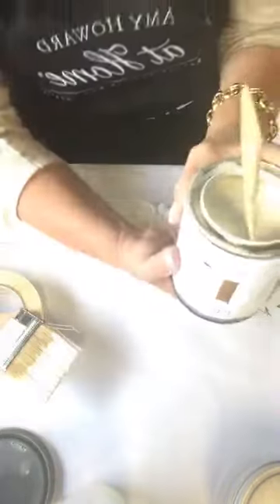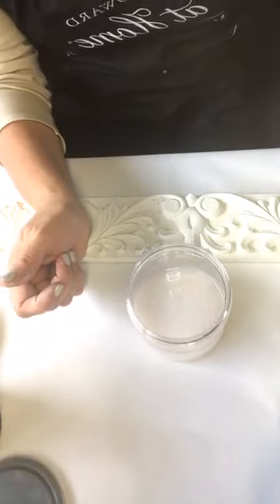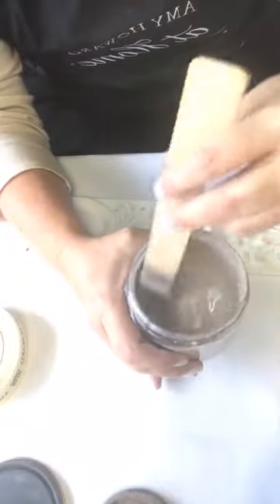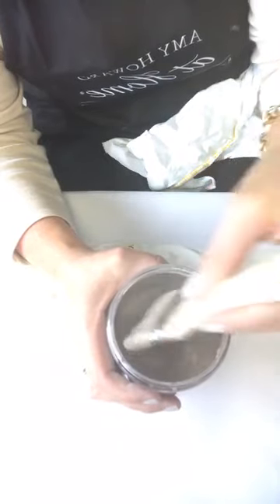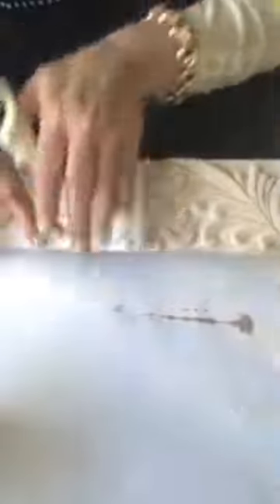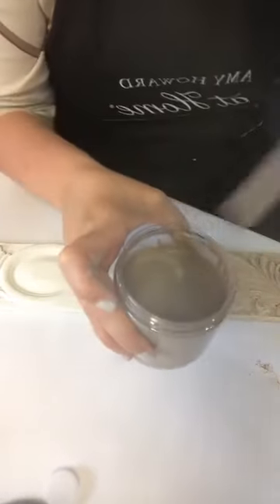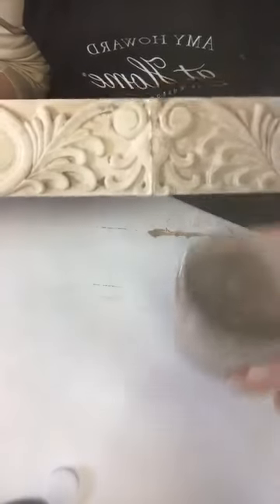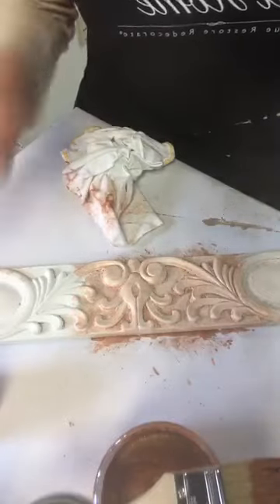Glazing 101 | Finish Friday | Amy Howard At Home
Let’s learn glazing! Amy answers all of your burning questions about how to use Glazed Over.